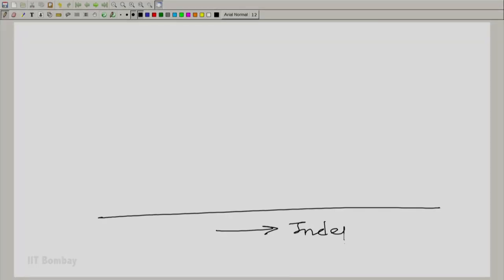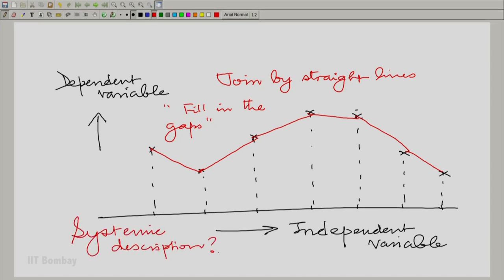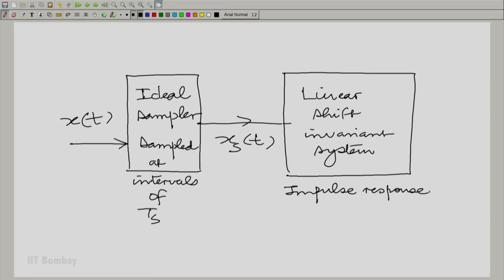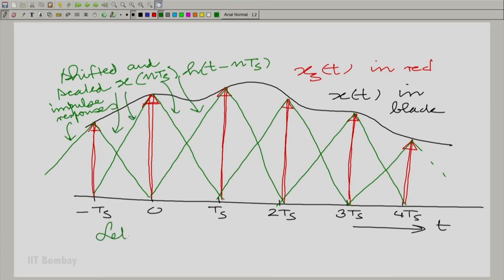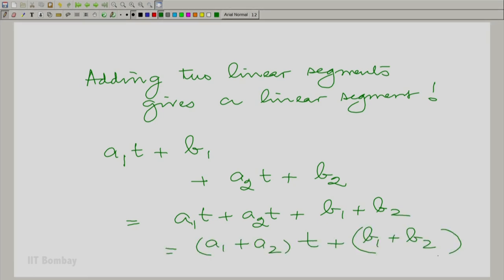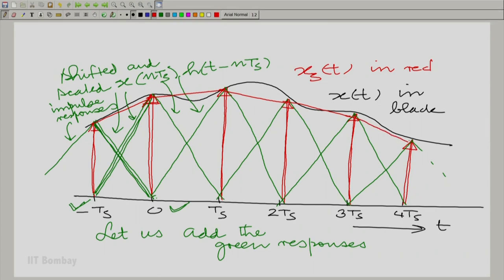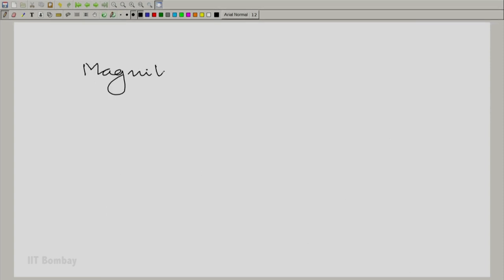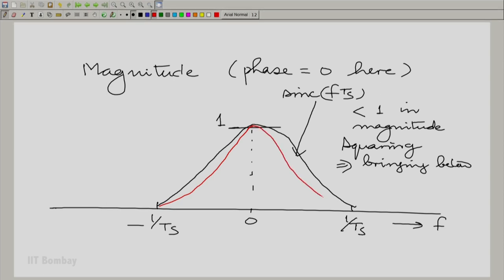EE210x S325 Sampling Followed by Linear Interpolation